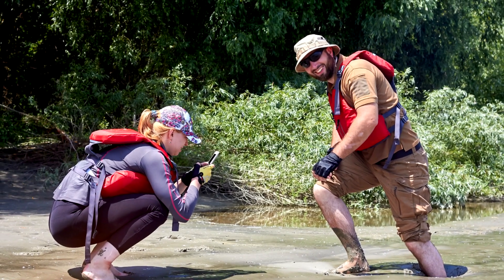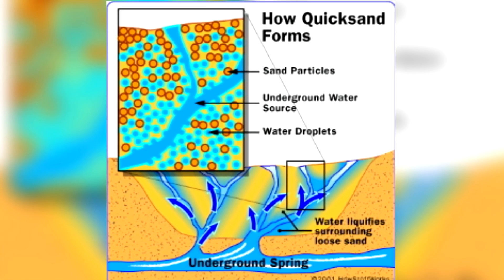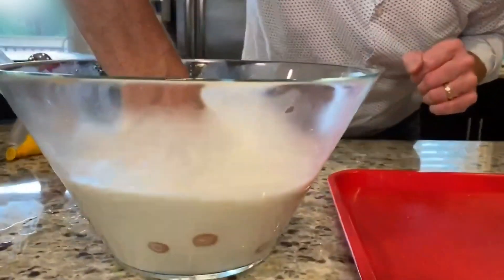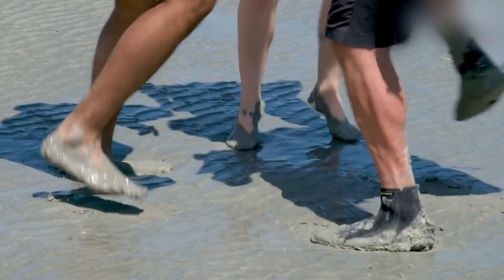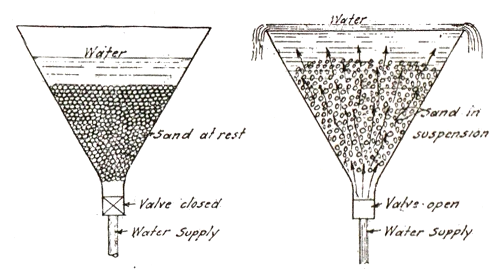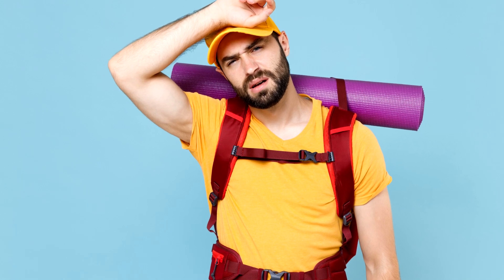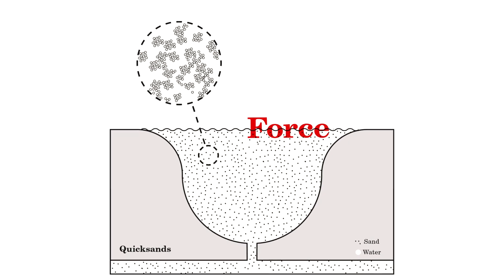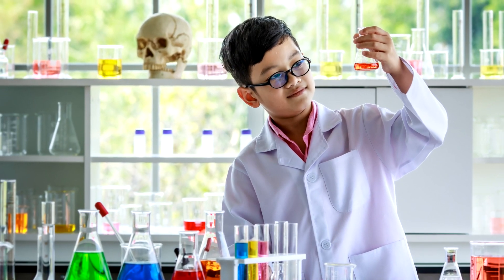How To Escape Quicksand! Quick Tips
You're walking along the beach, looking out to sea, when you trip over a sand dune and fall into an area of quicksand. What do you do?

Well, firstly, quicksand is nothing like we see in the movies, it doesn't suck you under and it isn't as liquid as they portray it in Hollywood.
It is in fact impossible to become fully submerged in quicksand and this is because of two reasons, one, quicksand is rarely deep enough for a human to become fully submerged, and two, quicksand is denser than we are, this means that our bodies have a natural tendency to float on top of it.

So if we naturally float on quicksand, where's the danger?

Well, quicksand forms when an underground stream or nearby water source saturates the sandy ground and the water rises up through it, in this state the sand appears solid, however when an impact or vibration happens, be it an earthquake or something landing on, or walking over the area, the vibrations cause the water particles to mix with the sand particles turning, what once was a separate liquid and a separate solid, into a solution, the greater these vibrations are, the more water that is forced in between the sand particles and the more liquified the area becomes, so if we fall into quicksand and begin to struggle we will only work or way deeper into it.

But if we can't be fully submerged, where's the danger?

The dangers with quicksand aren't drowning in it, you will probably only sink to your waist, the dangers with quicksand are hypothermia, dehydration, exposure, drowning due to high tide, and attacks from predators. This is because of the difficulties that come with trying to get out, if you forcefully try to get out you will only get tired, if you take too long to get out, the water will separate from the sand and you'll find yourself buried in compacted sand, most animals that get caught in quicksand will die for one of these reasons.

Now that we know how quicksand is made and what the dangers are, we can use this knowledge to help us get out.
Because we know that the more water there is around the sand particles the easier it is to move within them, we need to make the area around our legs more saturated.
Since we know that vibrations force more water into the sand particles we need to move one leg in small circular movements forcing more water into the mix, making the sand more viscous and easier to slowly lift our leg up.
Since we know we weigh less than the quicksand we need to spread our weight over a larger area to allow us to move about more without sinking any further in, we can do this by lying on our back and then slowly repeat the circular leg movement whilst lifting our legs out one by one.
Once our legs are free and we're lying on our backs on top of the quicksand we can simply just roll on out of there!

What event would you like to know how to survive?